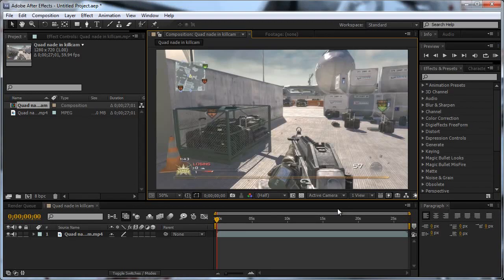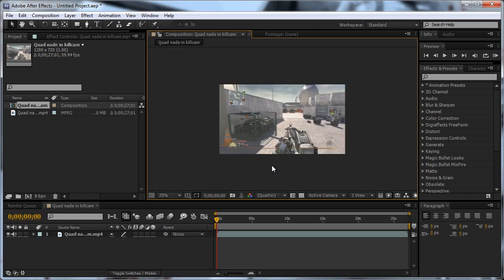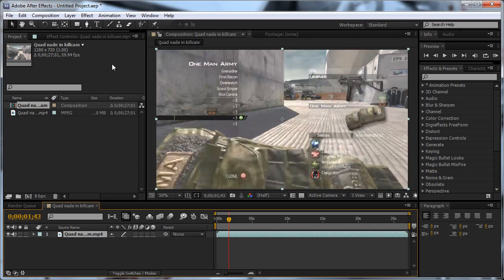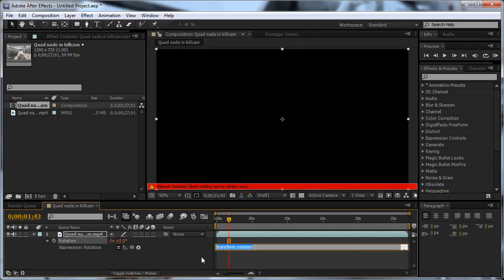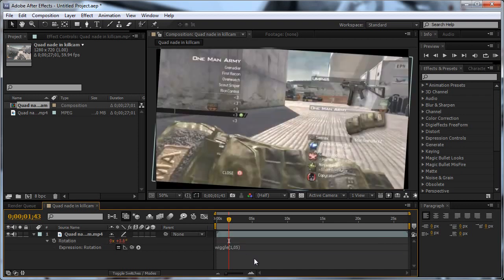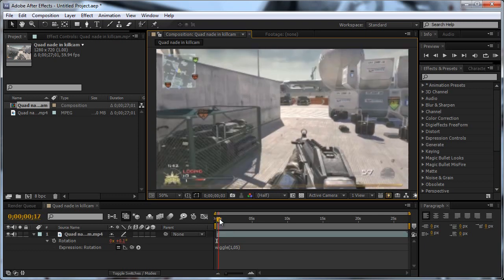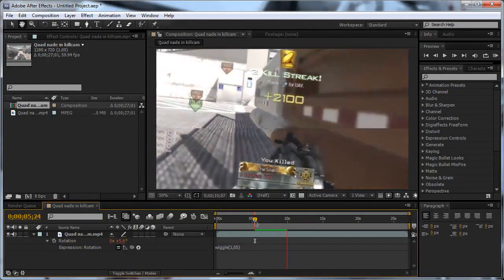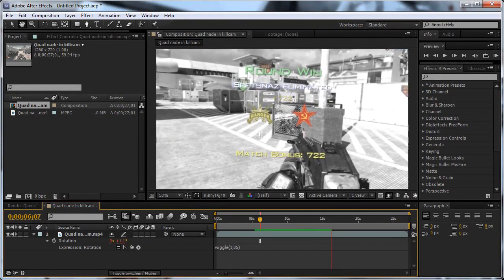Screen Wiggle // AE Tutorial // by LucassTuts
If you would like to submit your tutorial, feel free to send it in!